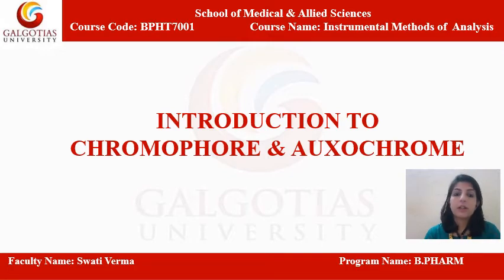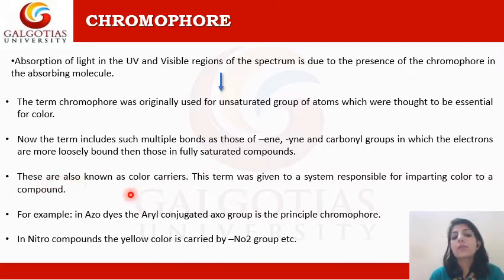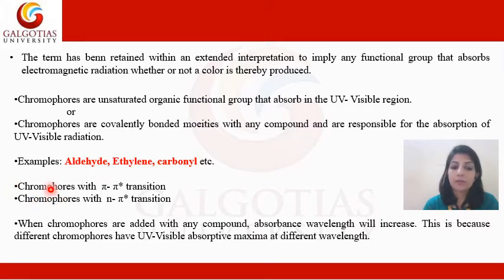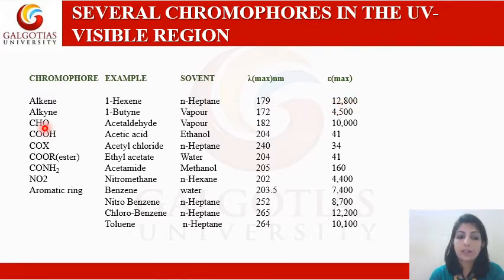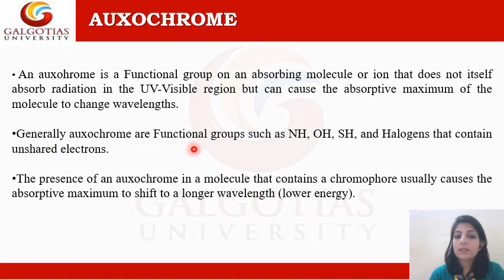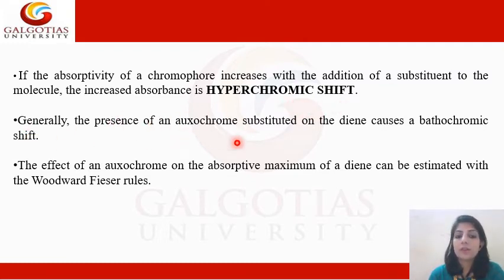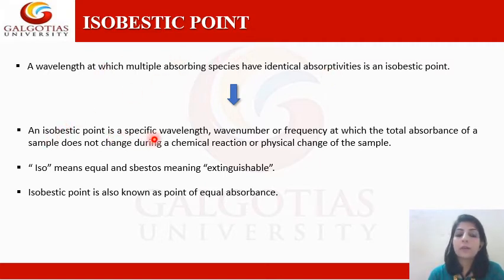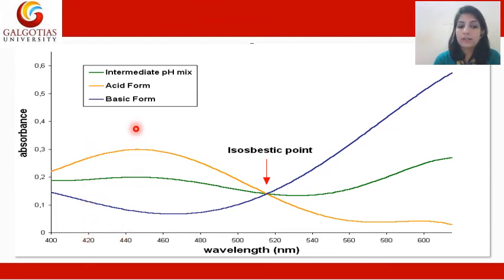BPHT7001, Instrumental Methods of Analysis, Introduction to Chromophore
Chromophore